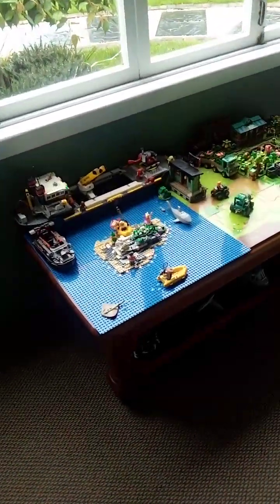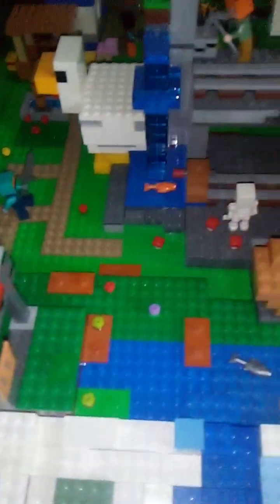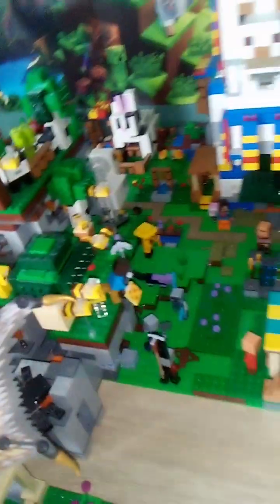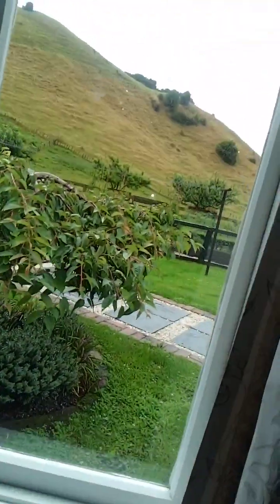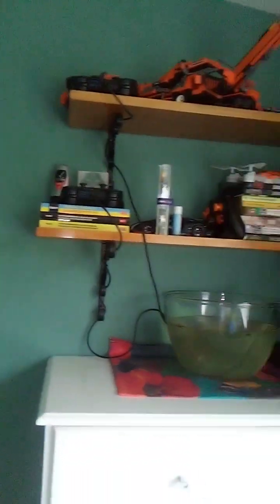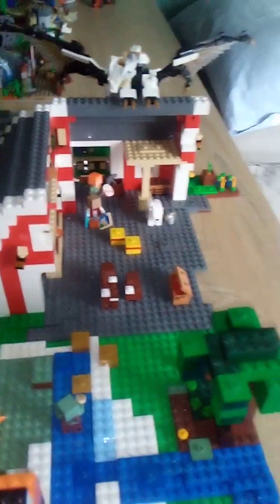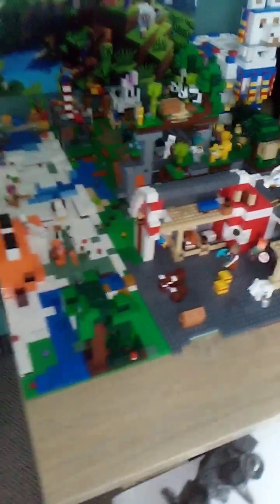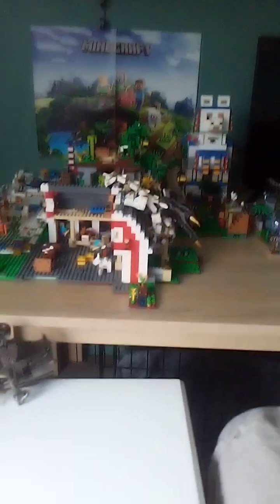Lego update part 2